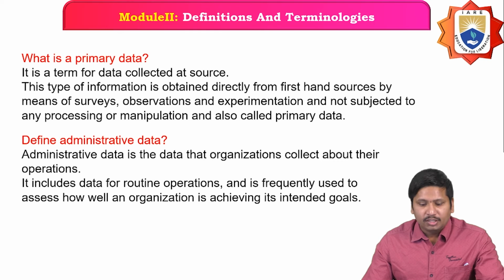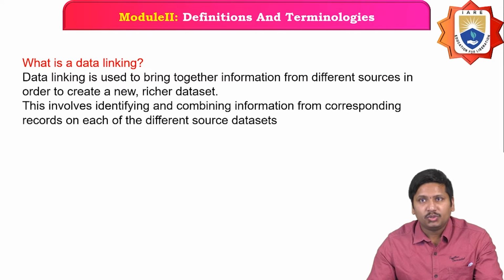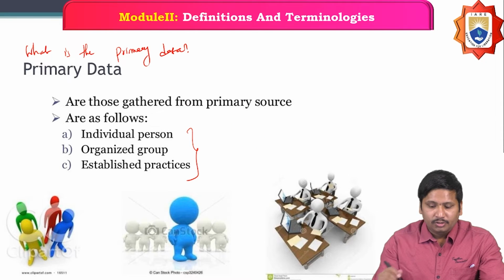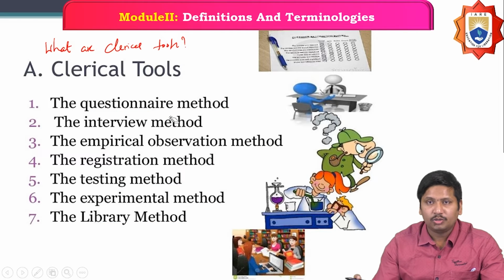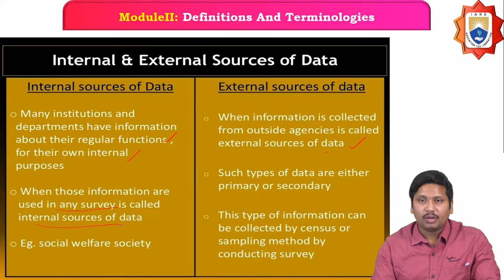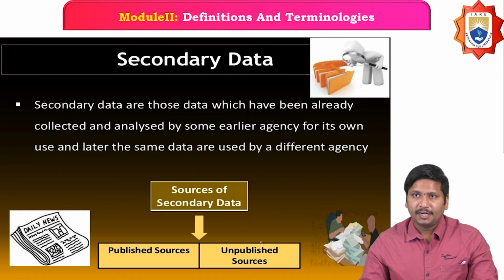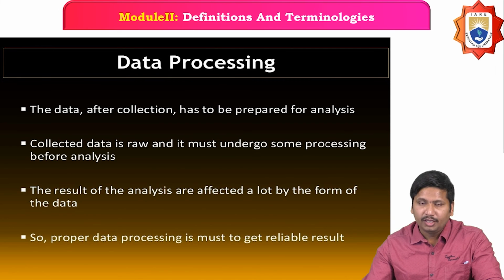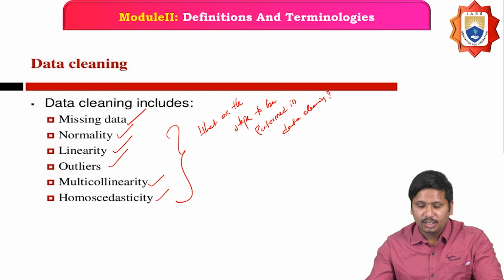Primary, Secondary and Administrative Data Definitions and Terminology by Dr. M Lakshmi Prasad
Primary, Secondary and Administrative Data Definitions and Terminology by Dr. M Lakshmi Prasad | IARE

Telangana, India.